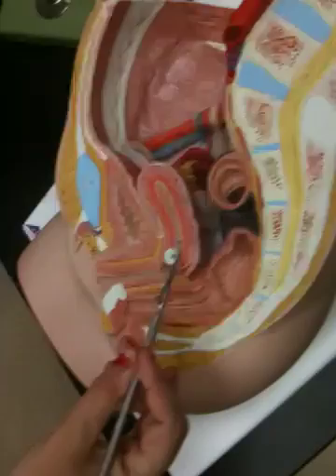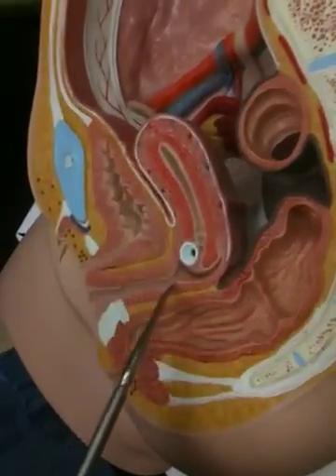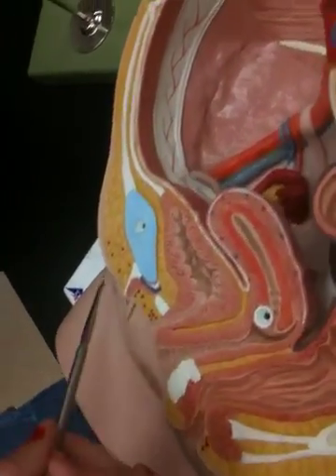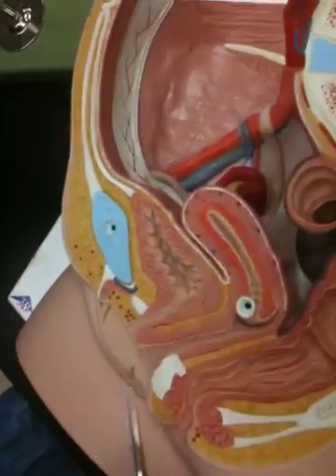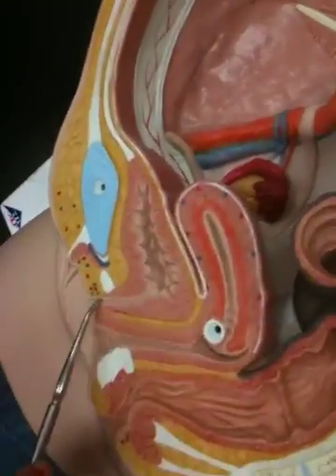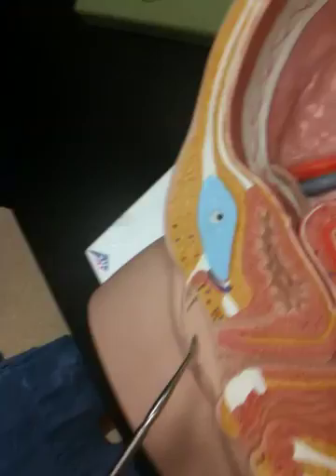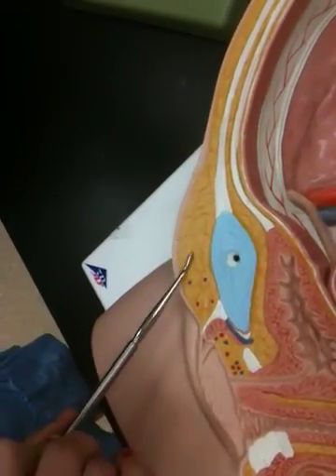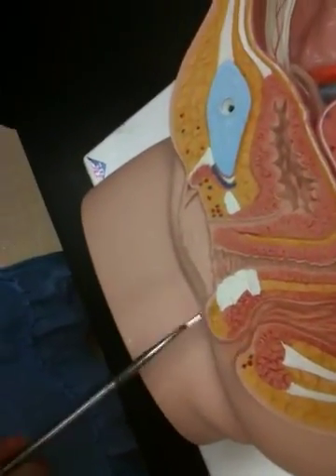Female reproductive model